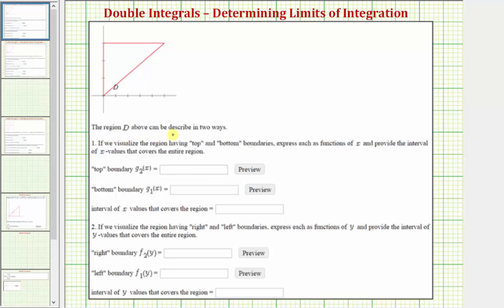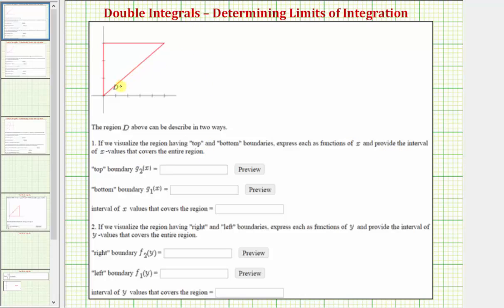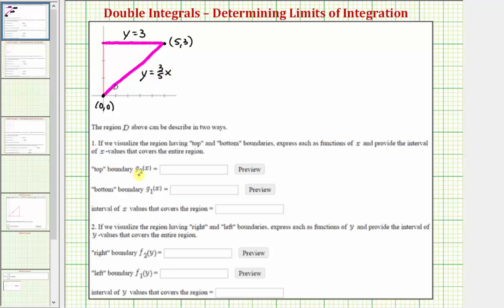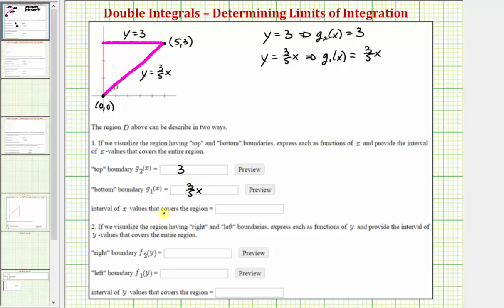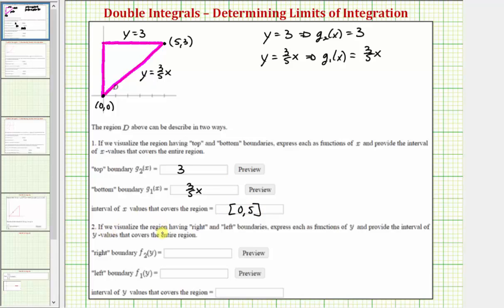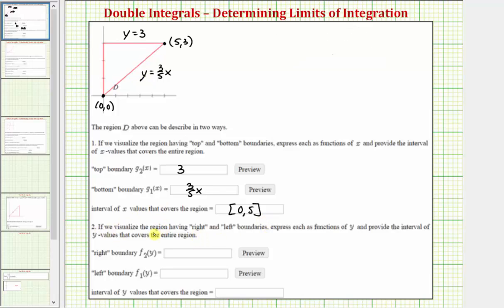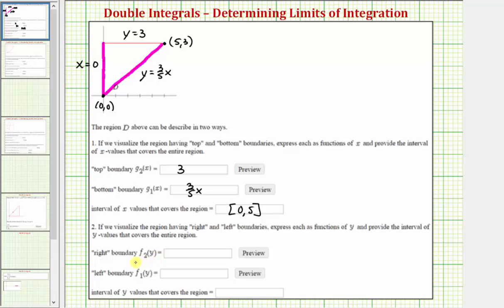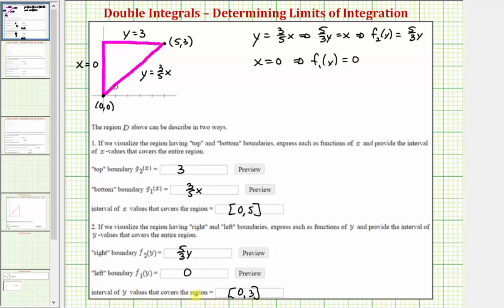664 Example Double integrals describe a region of integration triangle